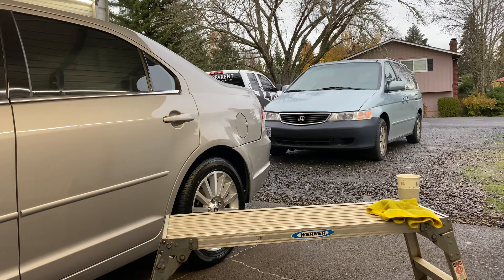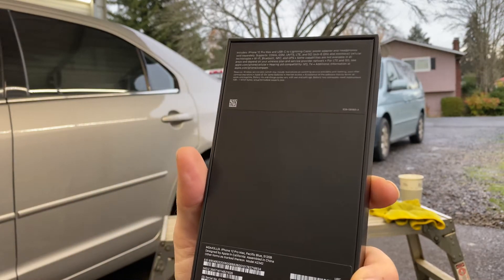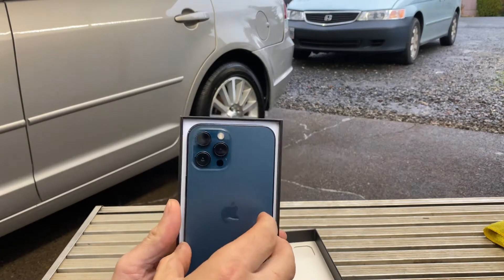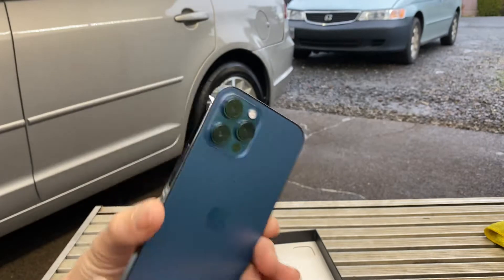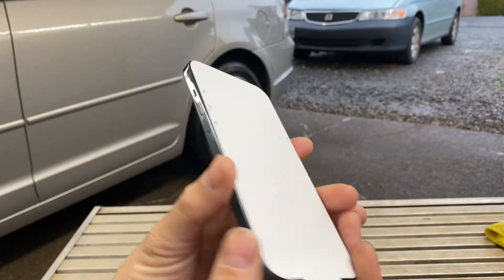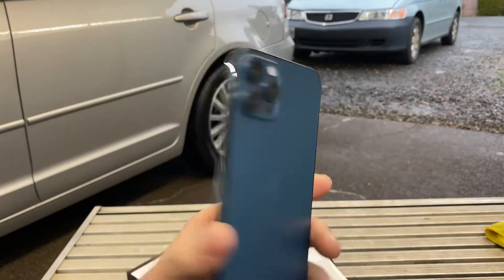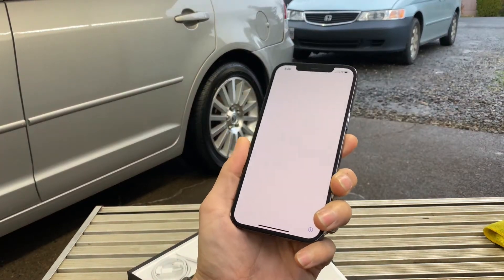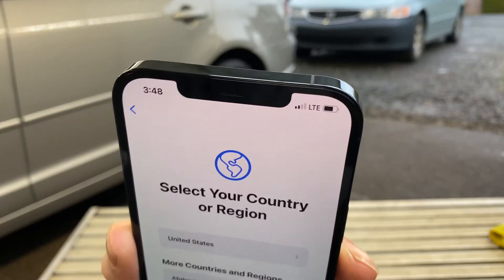Apple iPhone 12 Pro Max 512 GB unboxing and why I upgraded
iPhone 12 Pro Max 512GB unboxing
Here is a little about why I upgraded and to show you what it looks like.